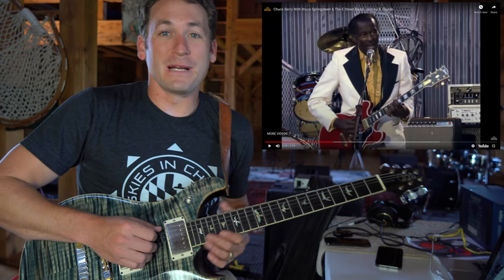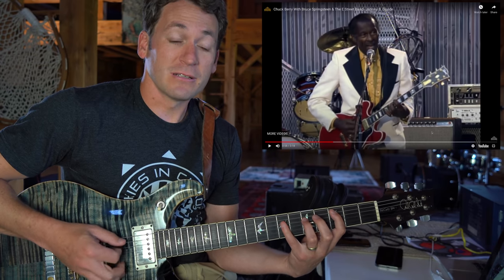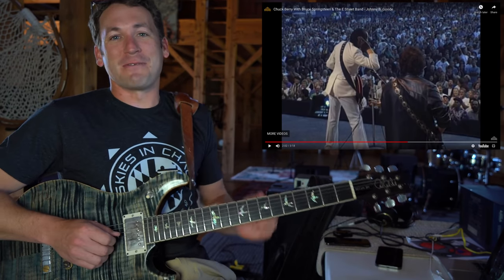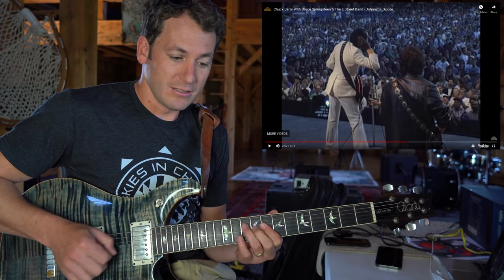Guitar Teacher REACTS: Chuck Berry With Bruce Springsteen & The E Street Band - Johnny B. Goode